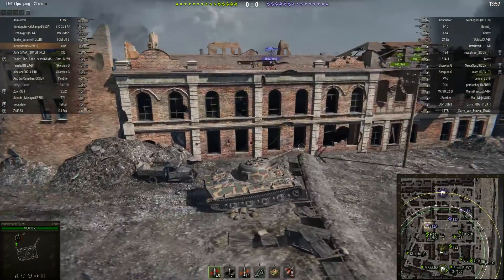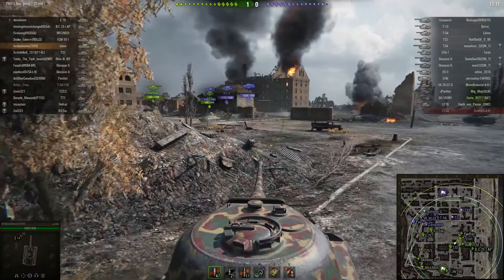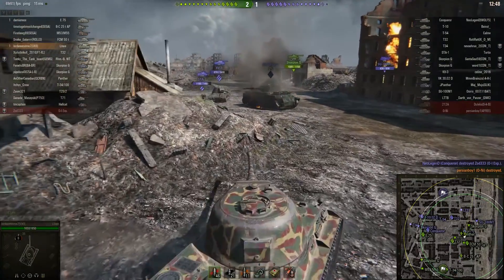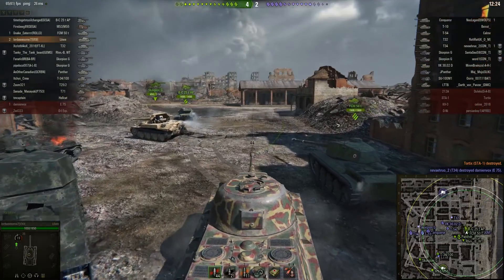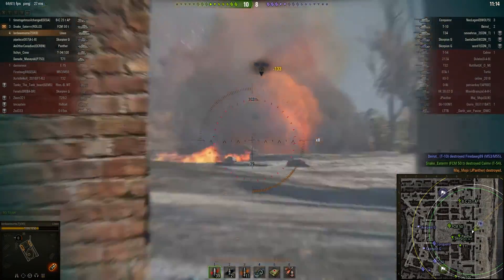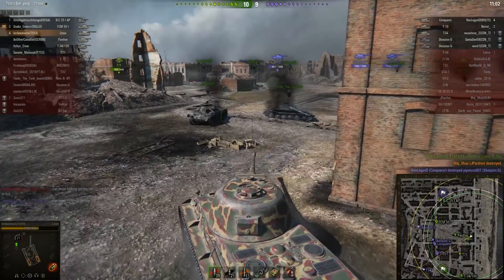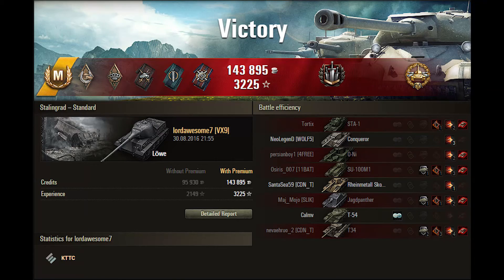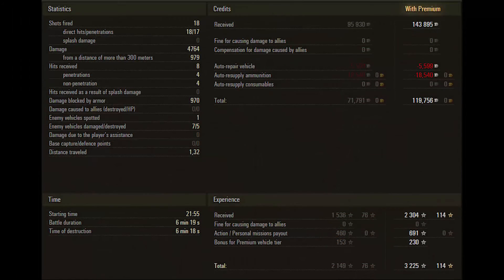WoT: [Löwe] lordawesome7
World of Tanks gameplay submission in the Tier VIII premium German heavy tank the Löwe sent in by lordawesome7